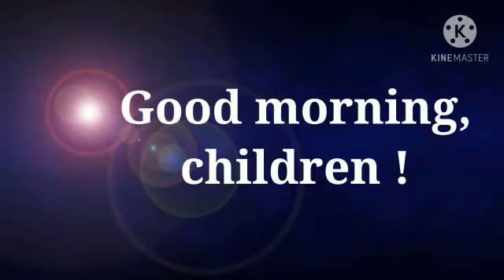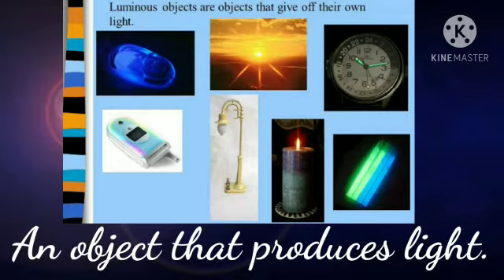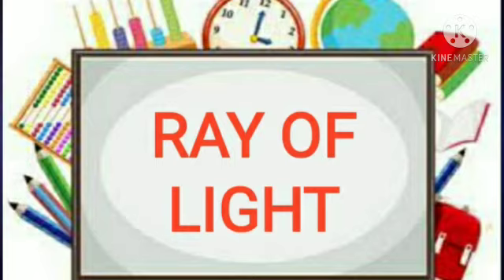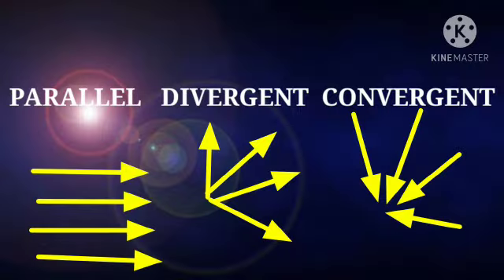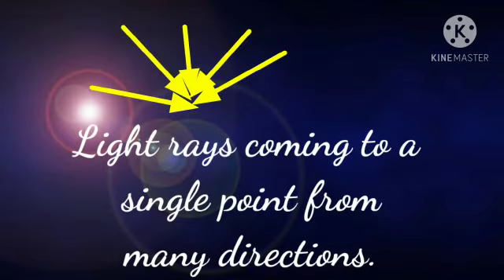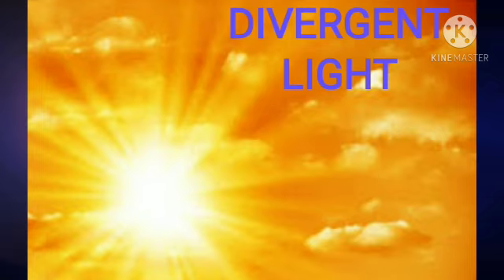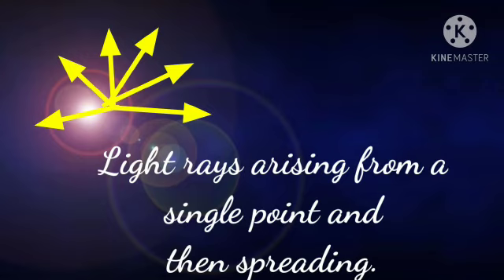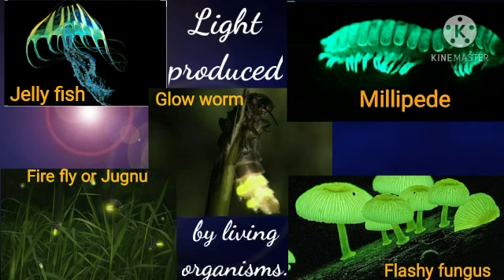Class-V_New Terms of Lesson-11_by Suman Rathee